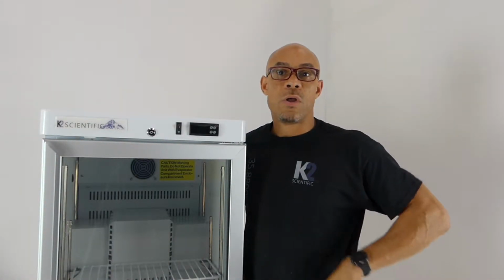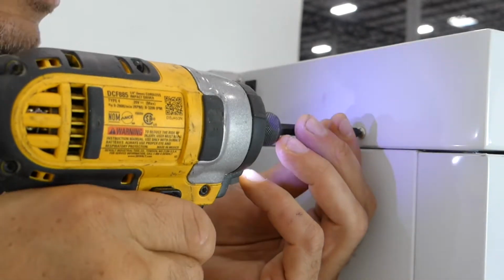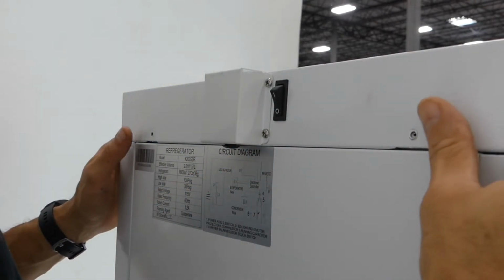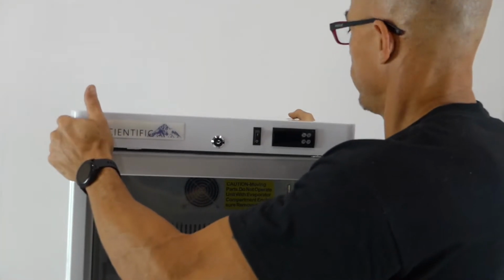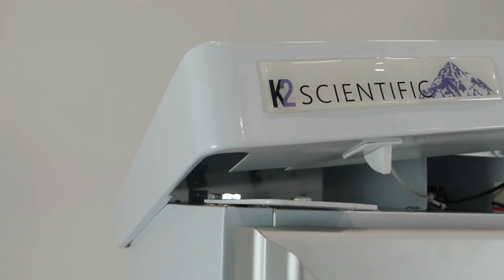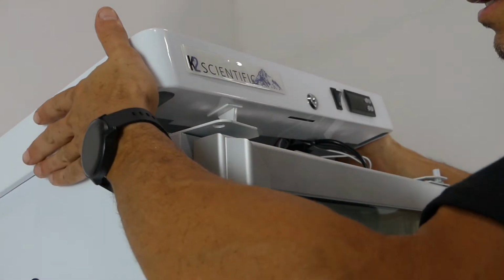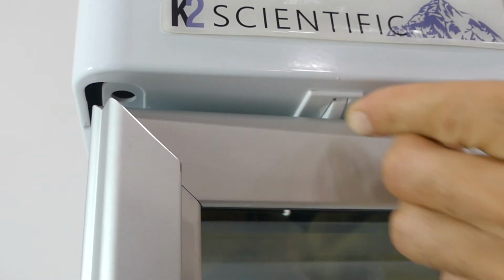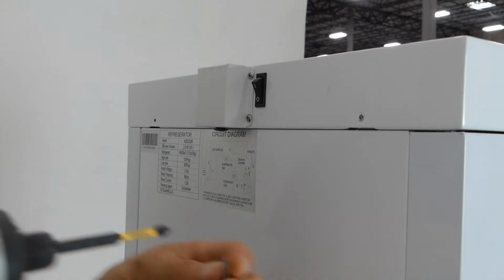Medical Refrigerator | How To Remove the Top of K202, K204, K210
K2 Scientific - The Leader in Value and Performance for Lab Freezers, Medical Refrigerators, Vaccine Refrigerators, ULT. This video teaches you How To Remove the Top of our Medical Fridge units - K202, K204, K210
to know more about our products and services.